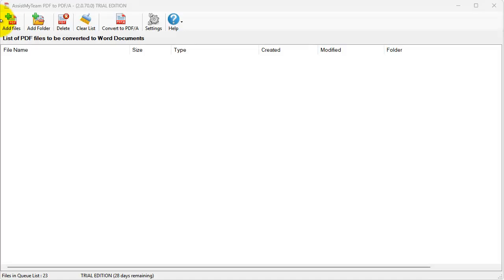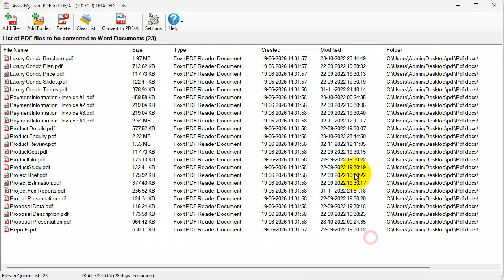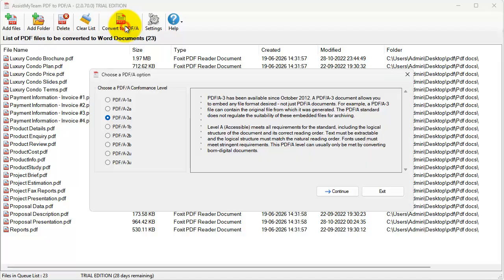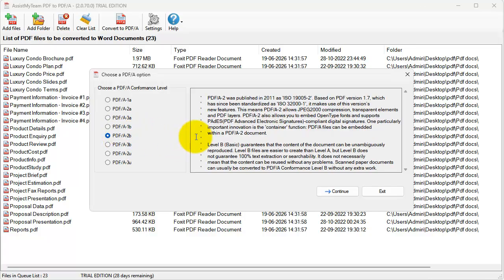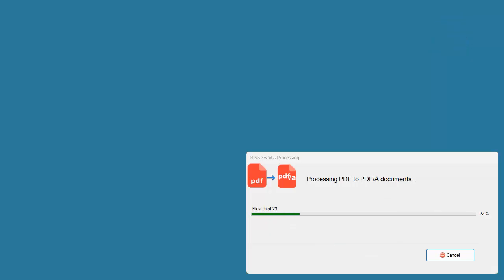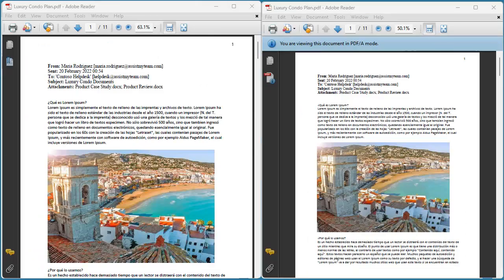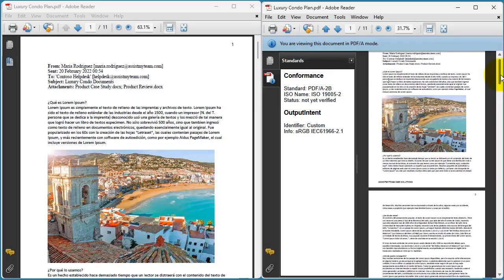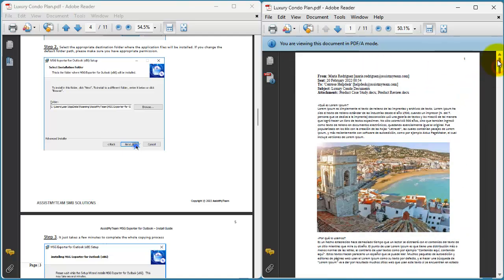Convert PDF to PDF-A compliant documents for long-term preservation - AssistMyTeam.com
Learn how to use the AssistMyTeam PDF to PDF/A Converter app in Windows to convert your regular PDF to PDF/A compliant documents, in just a click. And preserve your electronic documents for the long term, regardless of future technological changes.

Take advantage of the FREE 30-day trial without any restriction.

Require assistance with installation of PDF to PDF/A software?